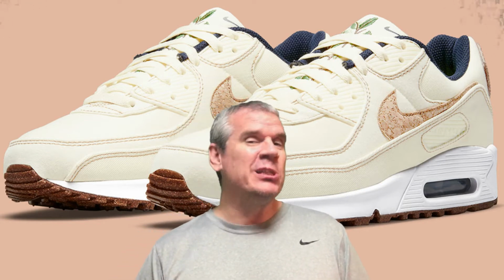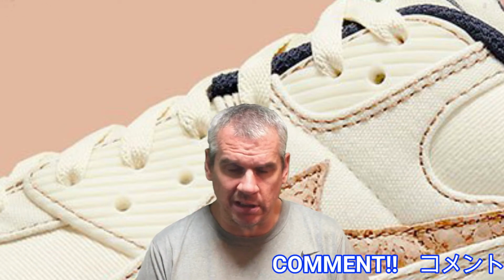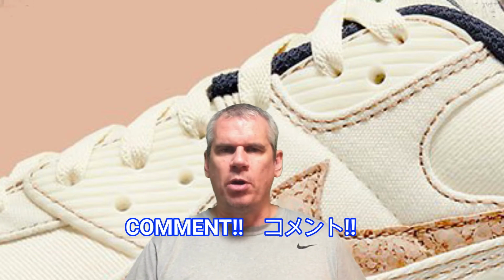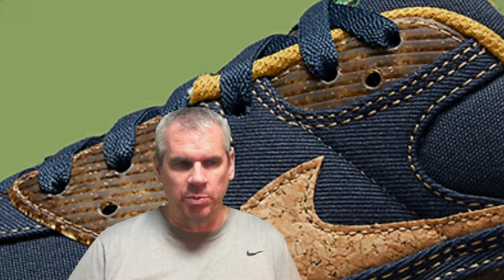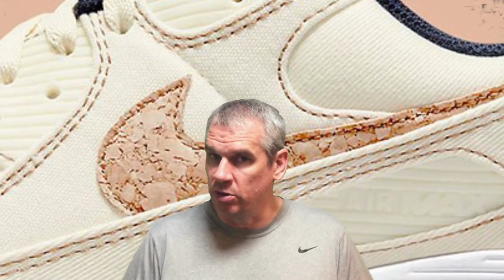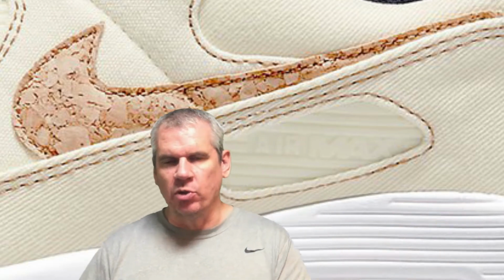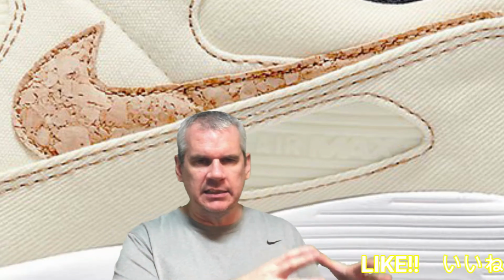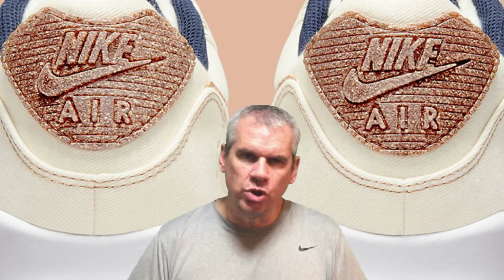No choice but to split the pack; the NIKE AIR MAX 90 CORK COCONUT WHEAT・ナイキ エア マックス 90 コルク オブシディアン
No choice but to split the pack; the NIKE AIR MAX 90 CORK COCONUT WHEAT・ナイキ エア マックス 90 コルク ココナッツ

This is a sneaker video about the upcoming release on June 15th of the Nike Air Max 90 Cork Coconut. ナイキ エア マックス 90 コルク ココナッツについて話します。Brought to you from Tokyo, Japan, the home of the 2020 Olympics. 東京オリンピック2020の日本からUPしました。